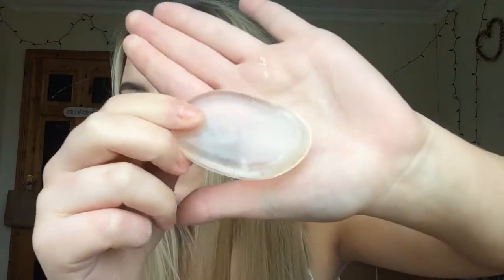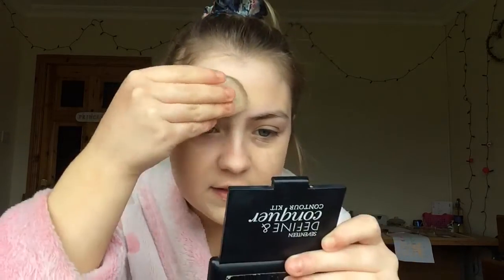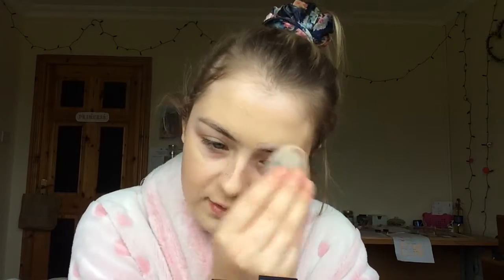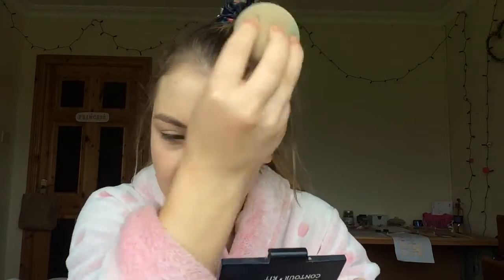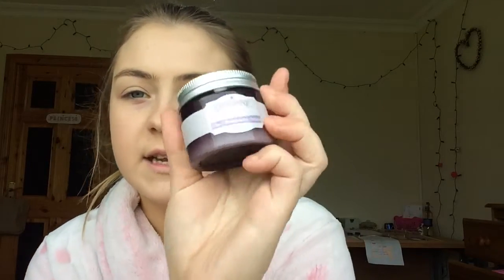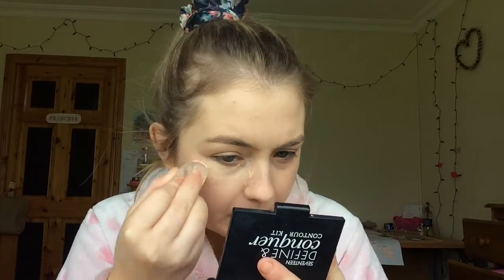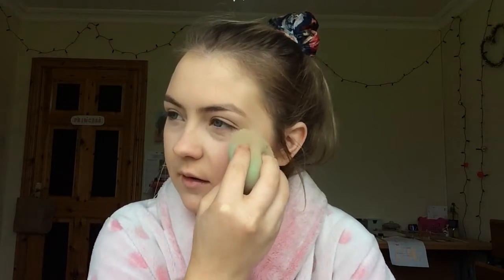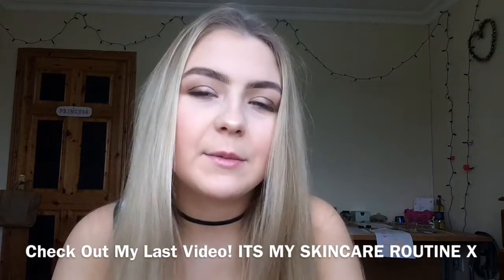PENNEYS SILLY SPONGE REVIEW & 1st IMPRESSIONS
Aloha💖

Hi so I got this silicone sponge in primark/penny's so I hope you enjoy it x

Bye xo